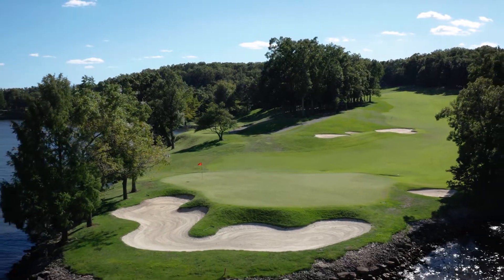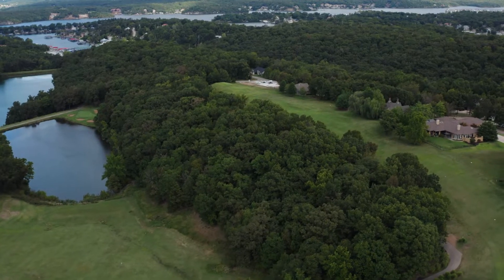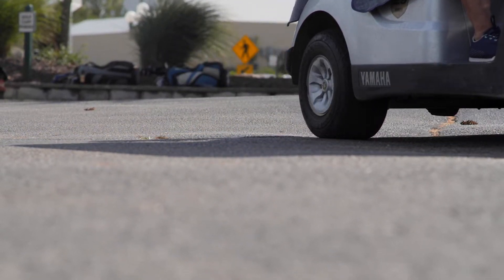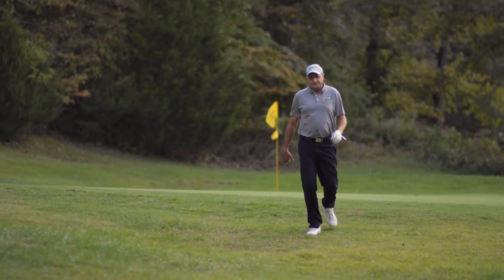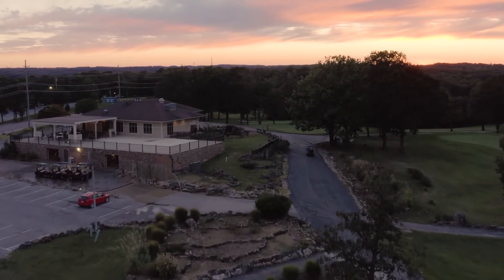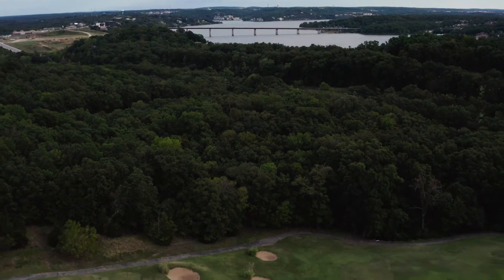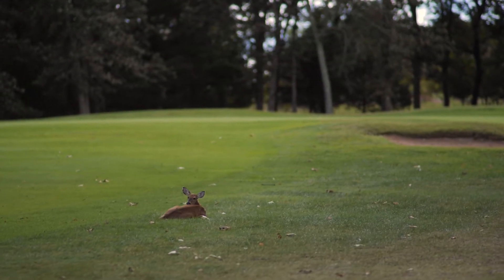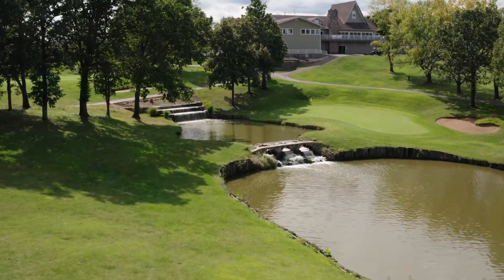Golfing with Paul Leahy (Lake of the Ozarks) - Missouri Life TV Season 6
If you’re interested in getting in a round of golf during your visit to the lake of the Ozarks, you’ll have PLENTY of courses to choose from. In fact, you could make an entire trip out of it! We booked a tee time with the president of the lake of the Ozarks golf council, Paul Leahy, to talk Ozark golfing… and practice our short game.

MISSOURI LIFE MAGAZINE

Produced by
THE EVOKE GROUP

Producer
WILL MOORE

AUSTIN KOLB

Aerial Cinematography
Mat Matlack

Post-Production & Editing by
THE EVOKE GROUP